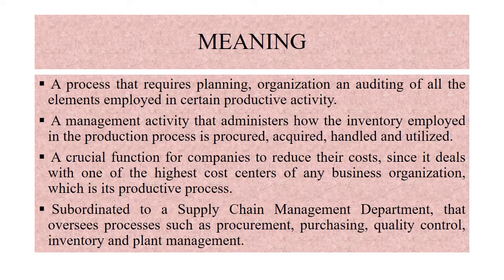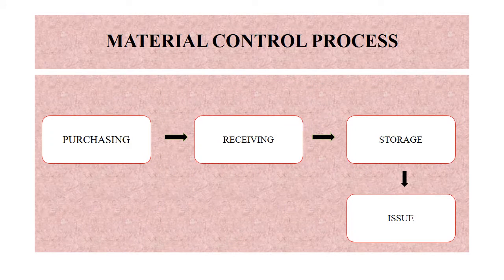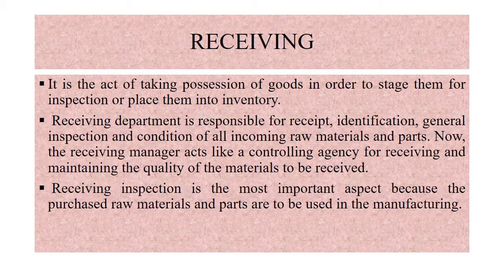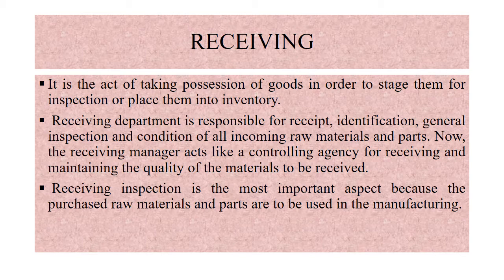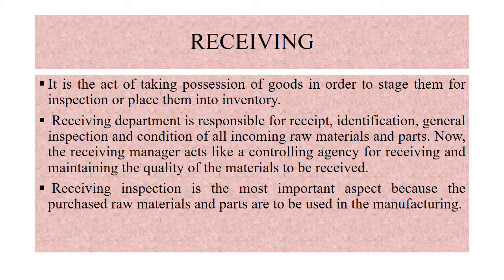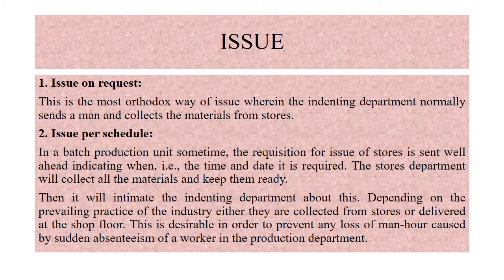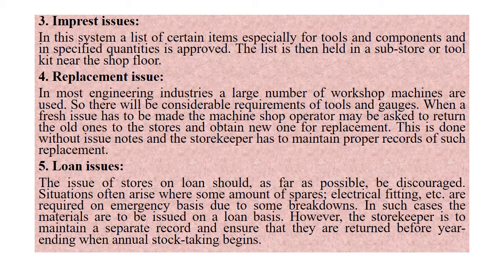# Lecture Series # Material Control Process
Material control is to maintain an interrupted supply of all elements required for the process to run smoothly, to reduce thefts and wastage through proper storing procedures and to manage efficient handling, dispensation and consumption of available materials.